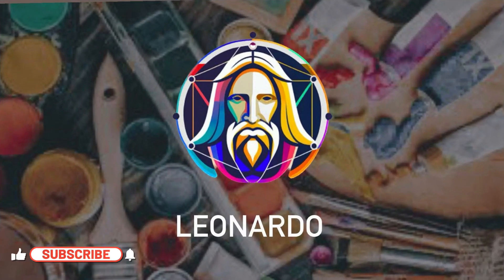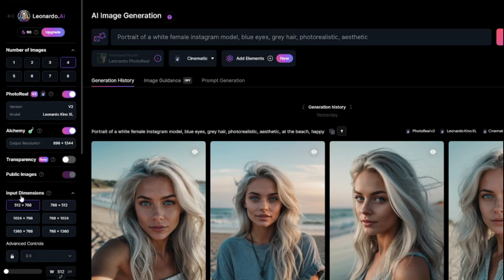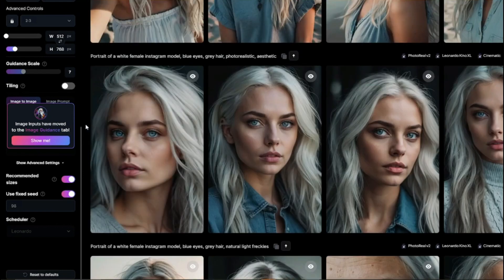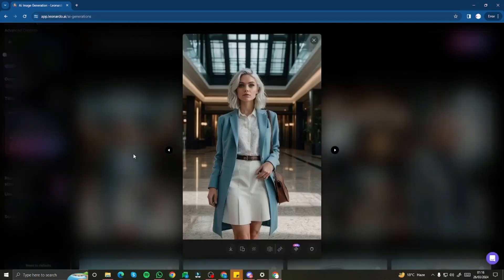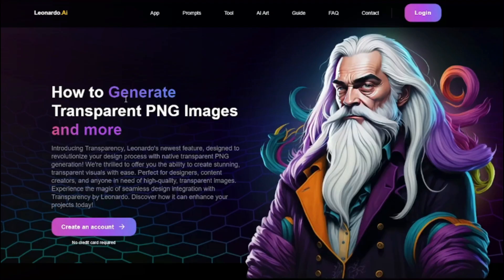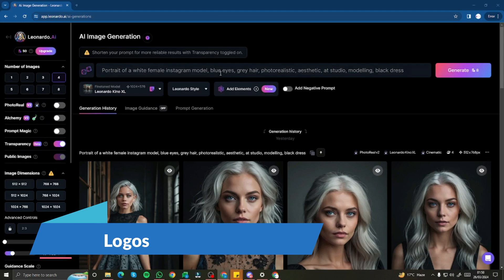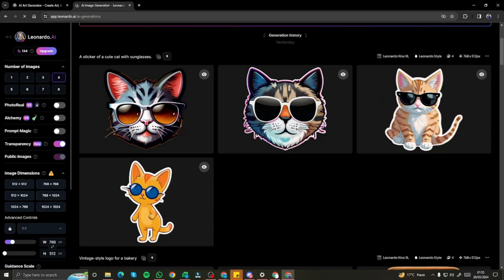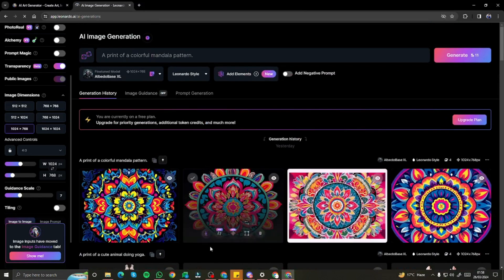Leonardo AI New Features: Consistent Characters | Transparent Background (2024)